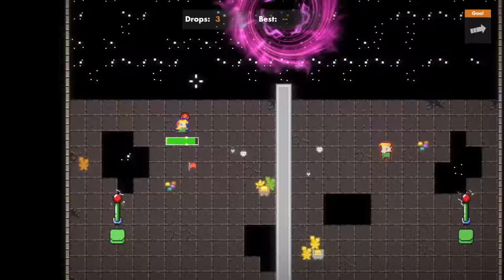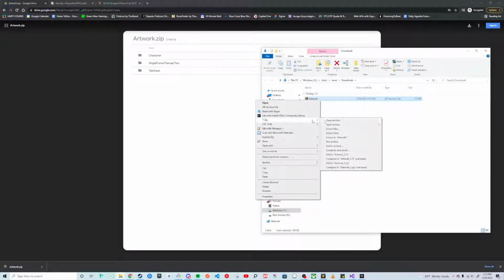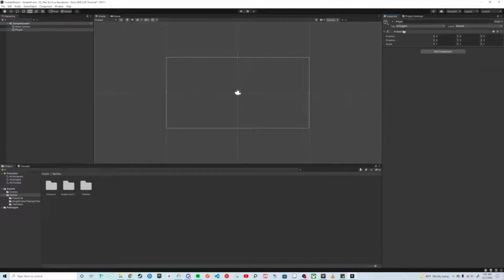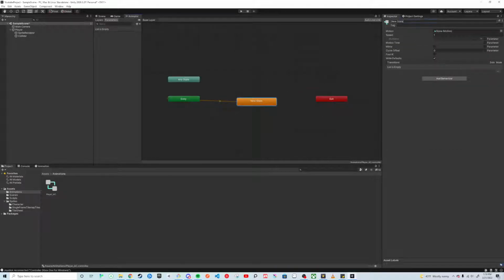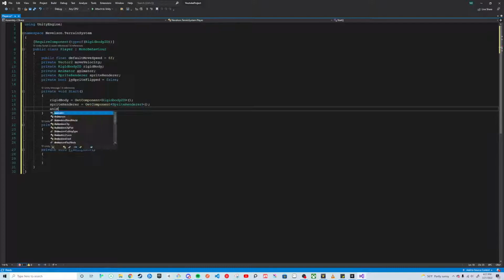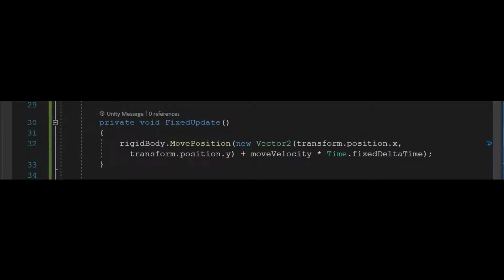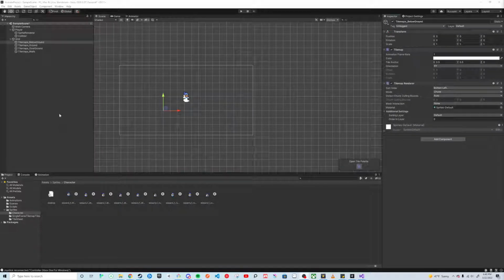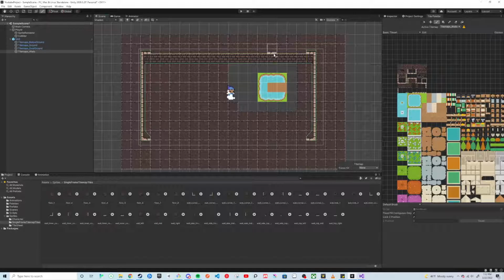Let's Build: Top-Down 2D Terrain System!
Let's build a Terrain System together! This video covers setup and teaches you how to create a basic 2D Project that we will use to house our terrain system.

Video Content:
0:00 - Intro
0:45 - Improving Inefficient Terrain Systems
1:48 - Getting Artwork and Configuring Sprites for Top-Down 2D
4:52 - Building a Player Object and Basic Animation
9:40 - Coding a Basic Move Script
13:22 - Creating Tilemaps and Tiles
17:14 - Drawing a Tilemap!
17:52 - Outro